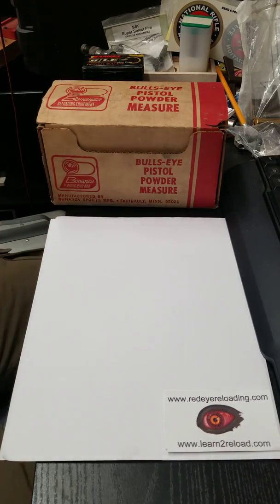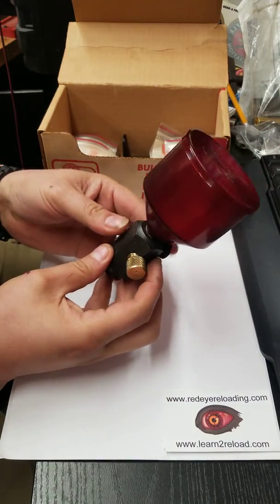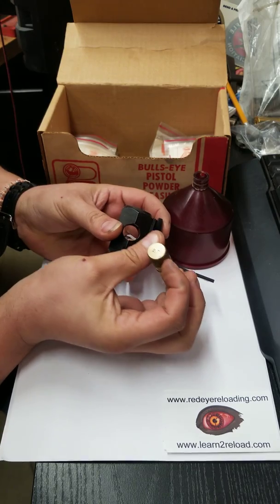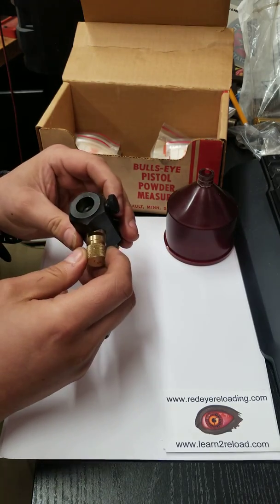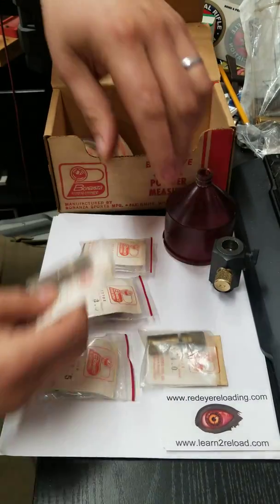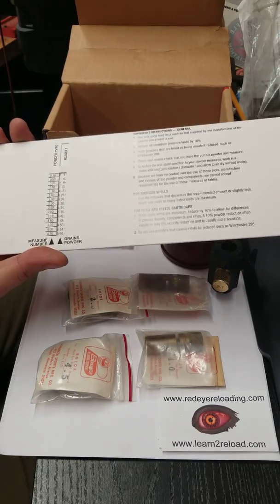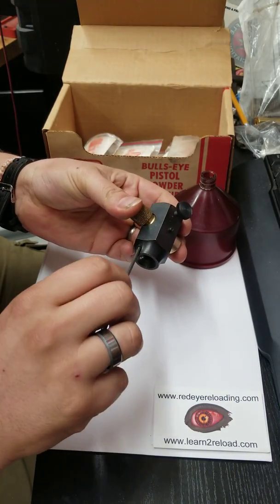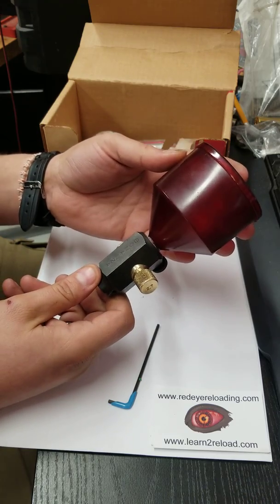Bonanza Bulls-eye Powder Measure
Overview of the bonanza bullseye powder measure. How it works.